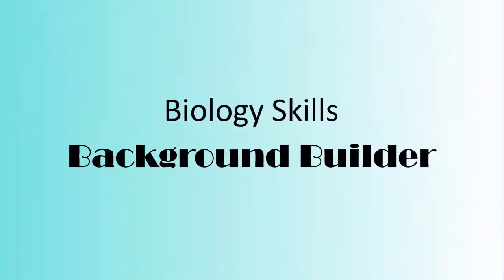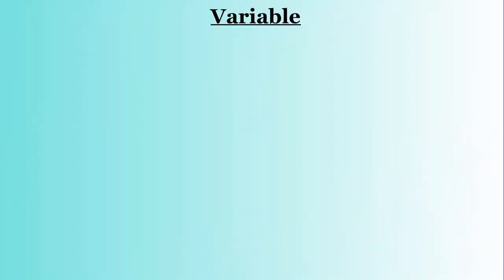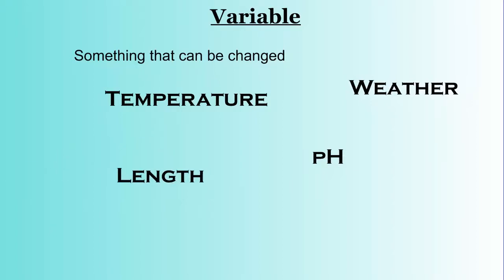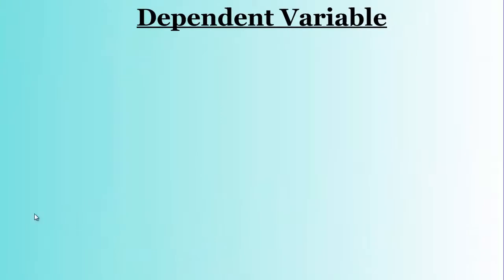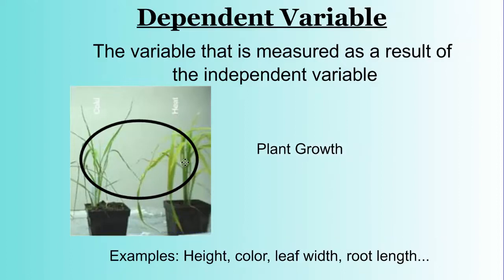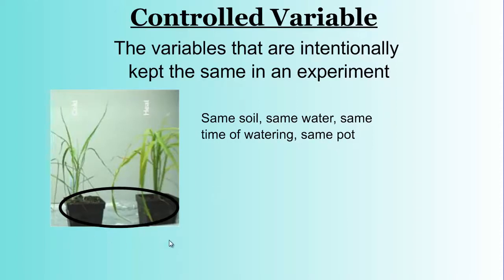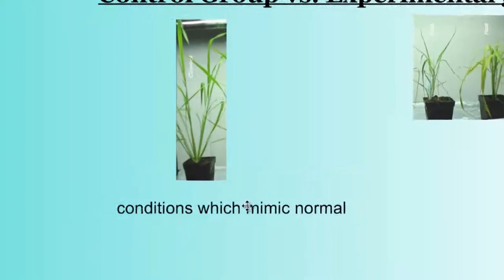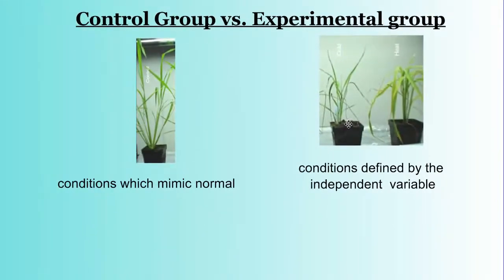Bio Skills Background Builder-Sci Method